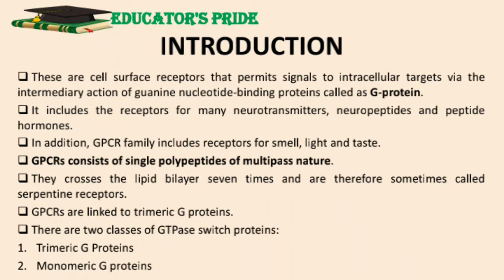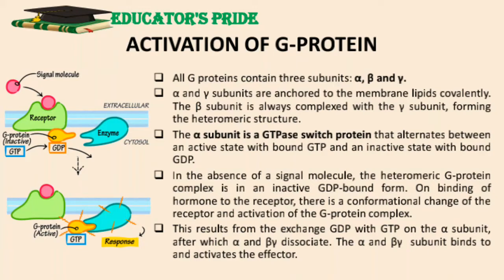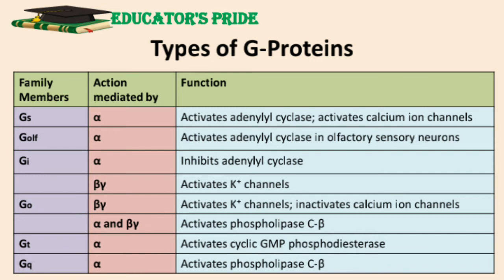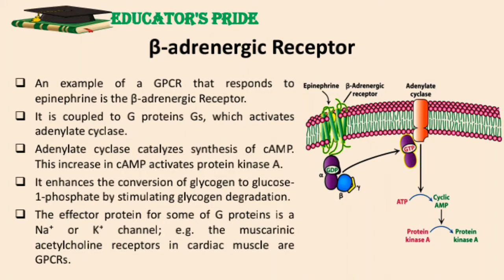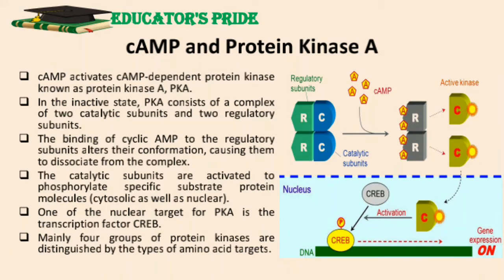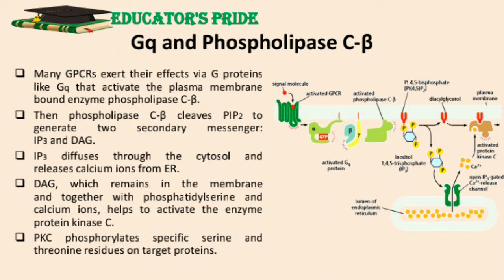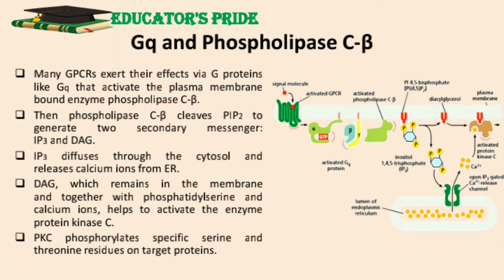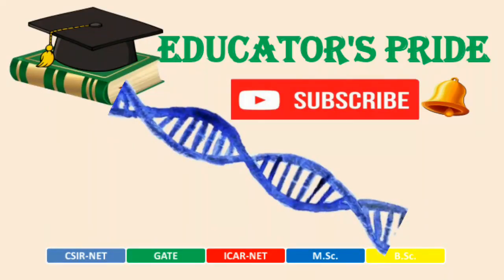G Protein Coupled Receptor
This video tells about the basic structure and mechanism of action of G Protein Coupled Receptor along with examples.